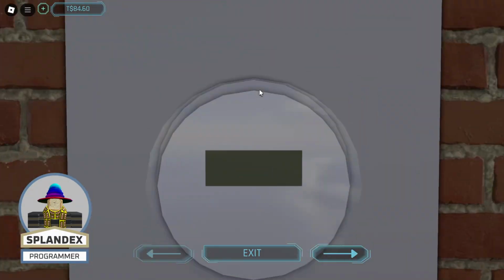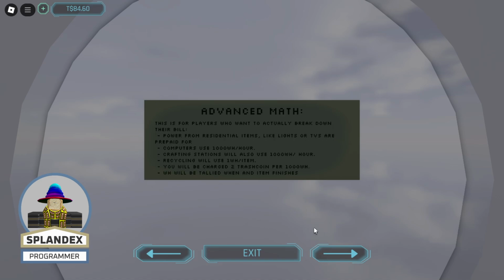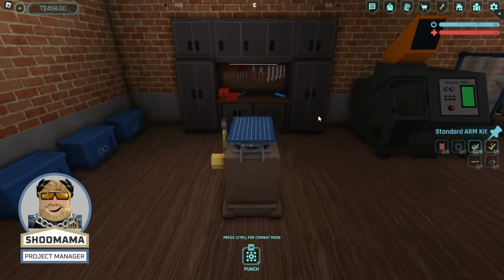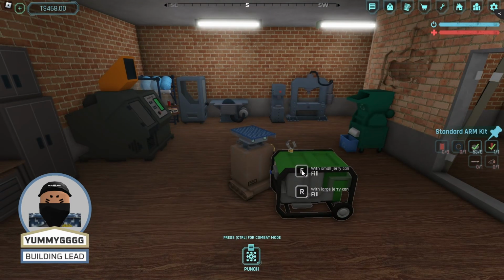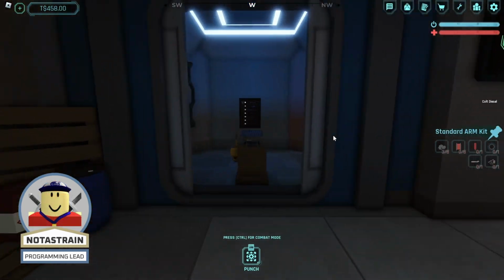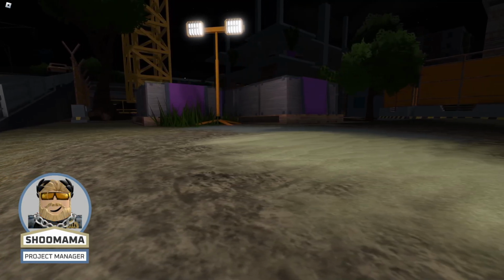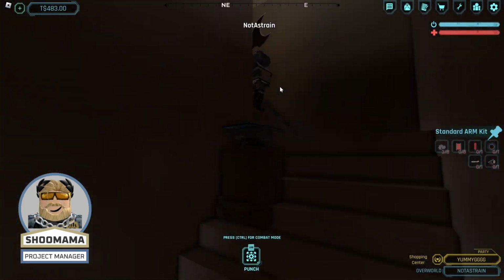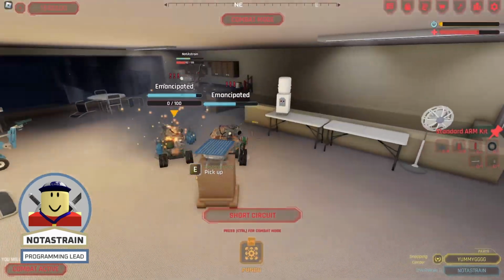New PvE Mode & Hideout Electricity! Roblox Trash Game Update (1.1.0)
Get ready, Trash Bots! In our first developer update for Trash Game, we're unveiling major new features: Hideout Electricity, PvE servers, and new enemies. High-tier hideout equipment will now require electricity to run. You will have to pay your electric bill every few days to keep these active. The goal of this is to help balance out the late-game economy. Additionally, we are adding PvE servers for you to play with up to 3 other friends. On these servers, you will fight the infamous "Emancipated" Robot enemies. They will offer a unique challenge, so make sure you are prepared!

TIMESTAMPS
0:00 Introduction
0:30 Hideout Electricity
2:00 PvE Servers

CFront Interactive is a Roblox game development company.

Play our games on Roblox!